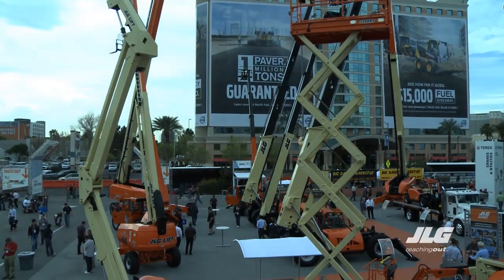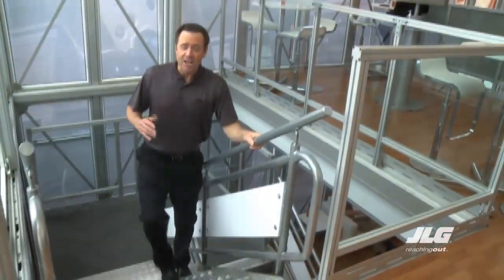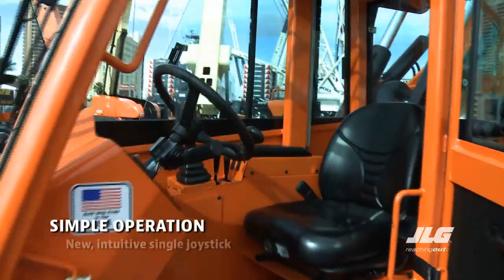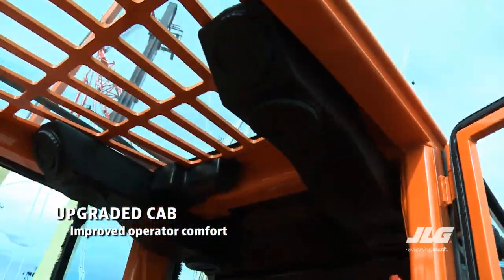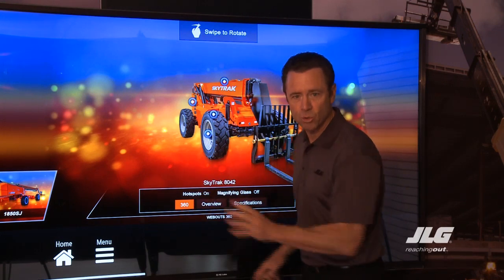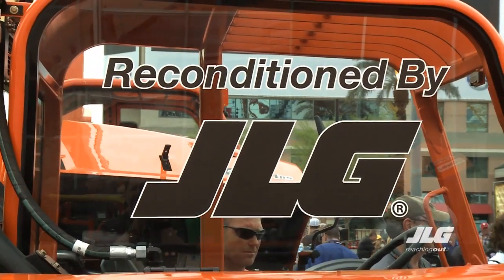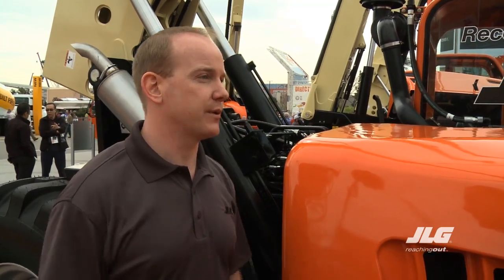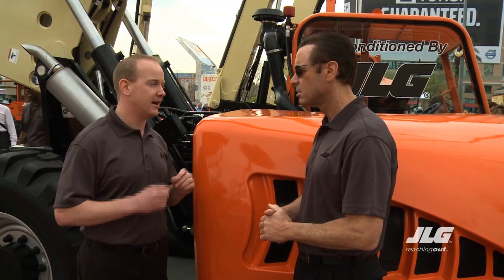CONEXPO 2014: Day 4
The innovations JLG introduced at CONEXPO are just one way we're making your days on the job site more efficient. In our last recap of the show, see how we're Reaching Out to make you more productive than ever.